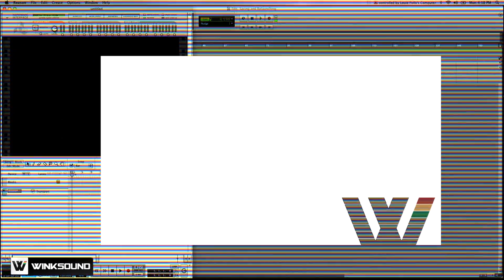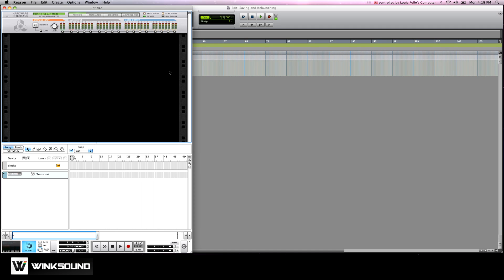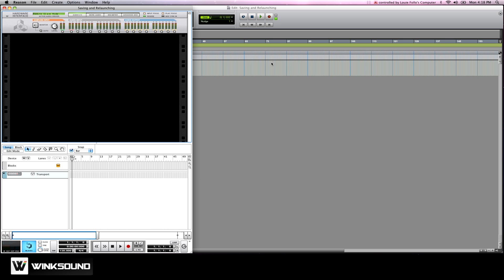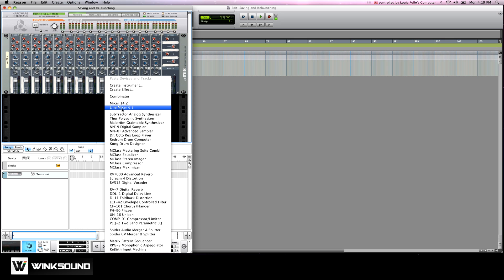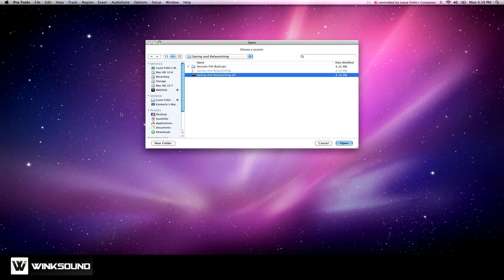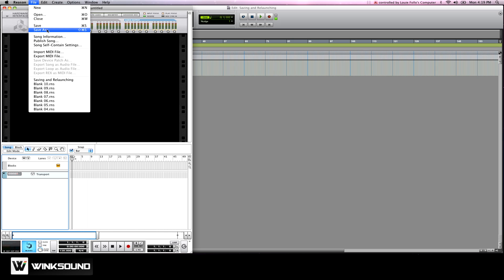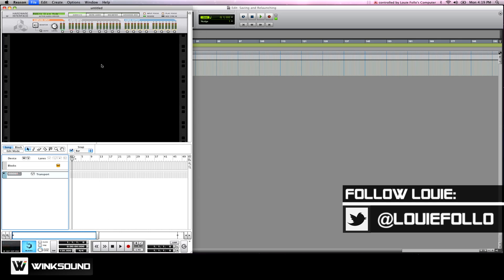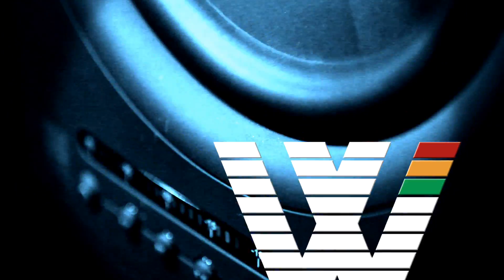Pro Tools: How To Save And Relaunch A Rewire Session | WinkSound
Saving your sessions setting is important to make sure your works progress is conserved as you go. When working with a rewired client software you must save any work done within the client application in order to recall any setting you may have made during your mix. In this video Recording Engineer Louie Follo explains how to save and relaunch a rewire session within Pro Tools ensure any changes are saved for future mixing or sharing with collaborating producers and artists.

Louie Follo is a Recording Engineer based in Queens, New York. You can connect with and follow Louie on: